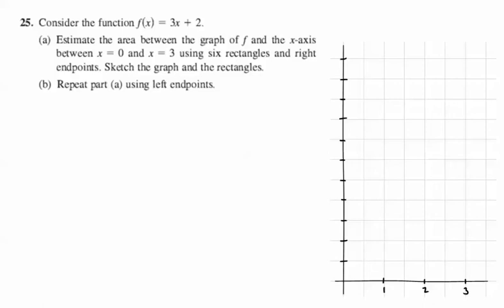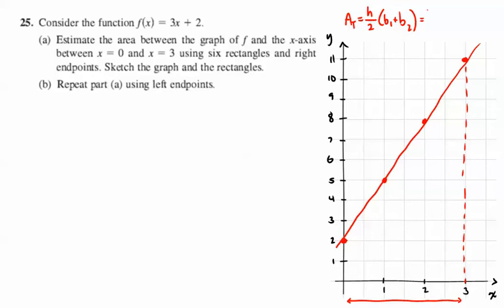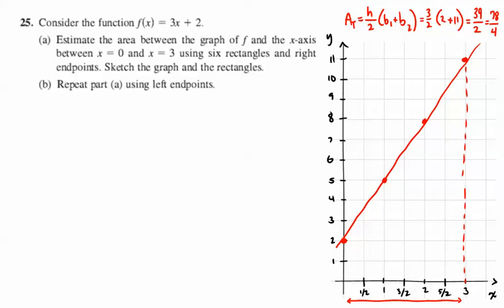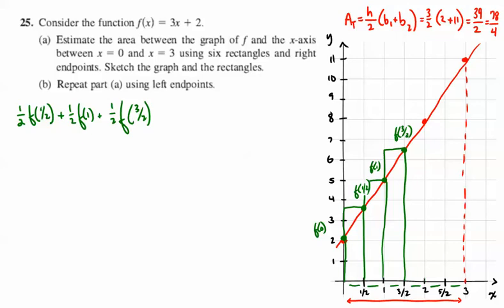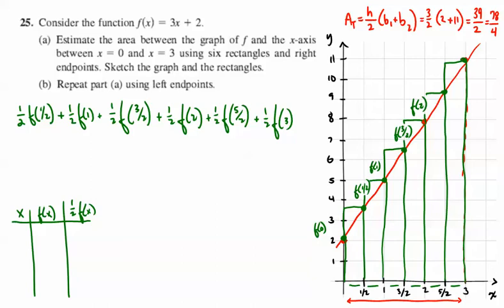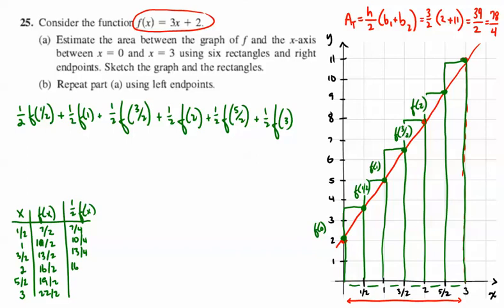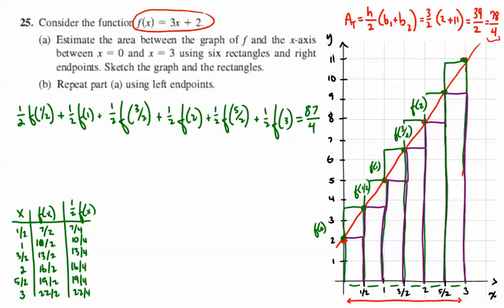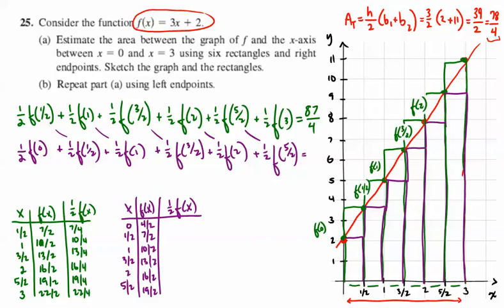Larson 9 Ch 4 Sect 2 #25